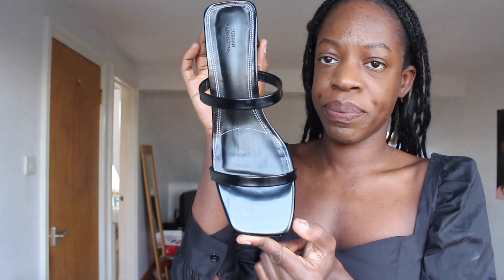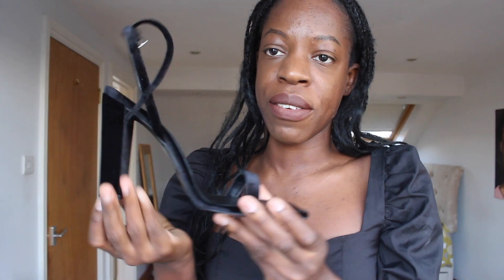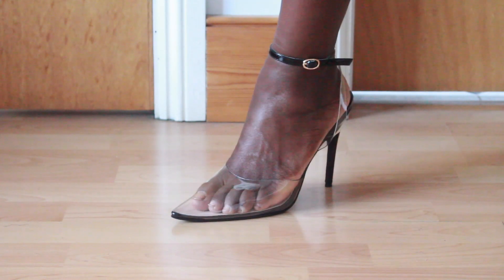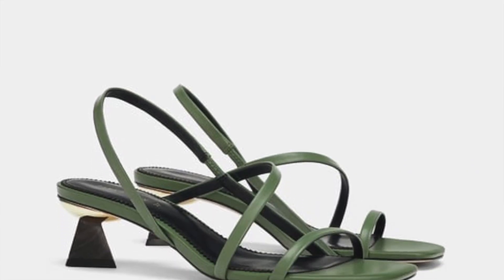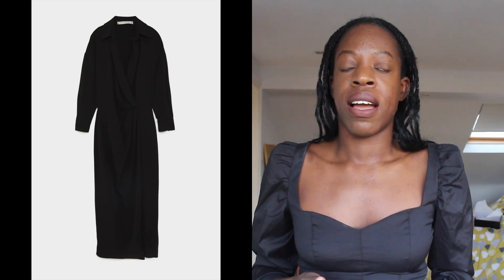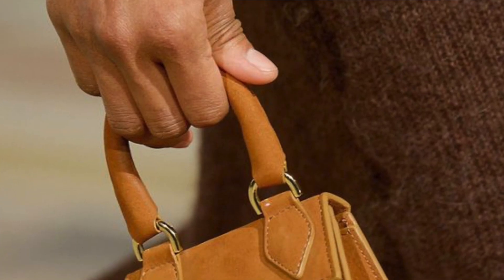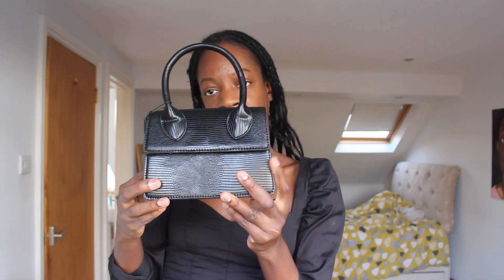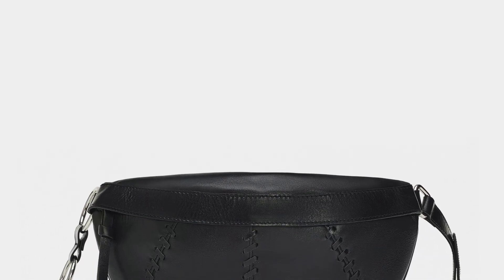January Sales!! JACQUEMUS, BALENCIAGA, LOUIS VUITTON Inspired